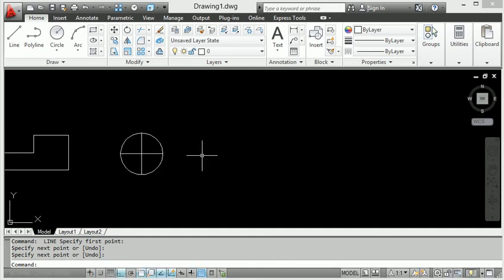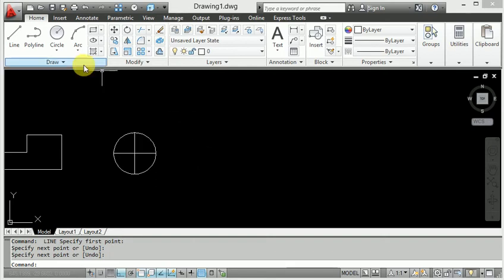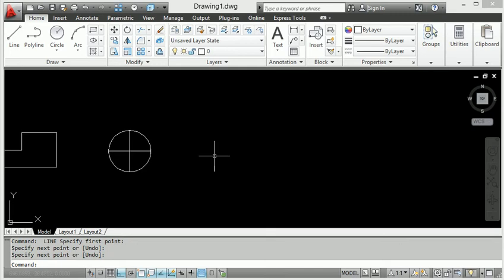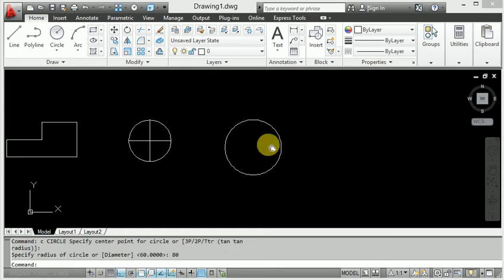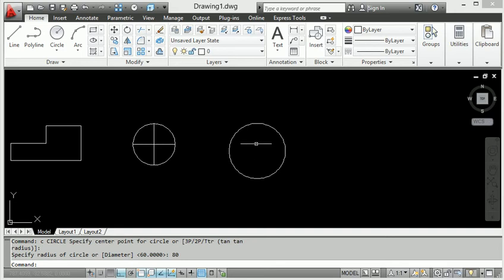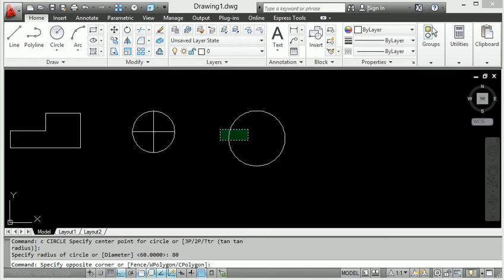AutoCAD shortcut trick different command#Autocad command with different types of draw command#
This is make for learning purpose AutoCAD shortcut trick different command Autocad command with different types of draw command.